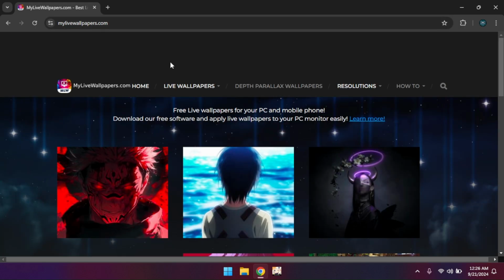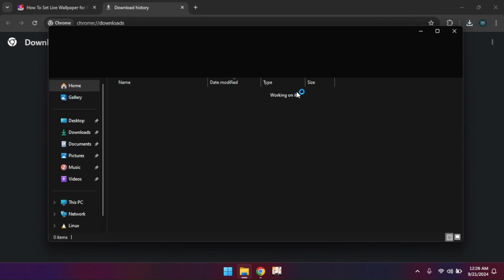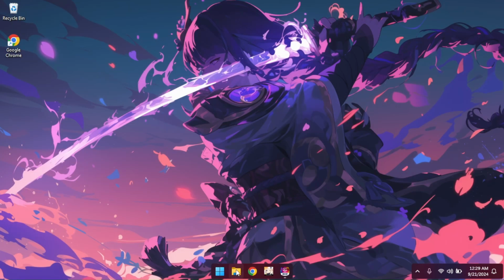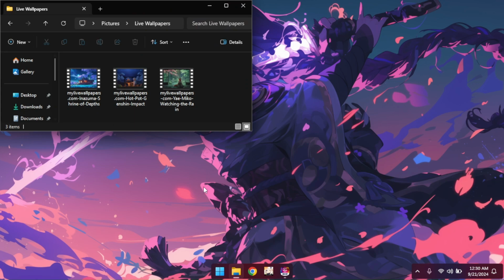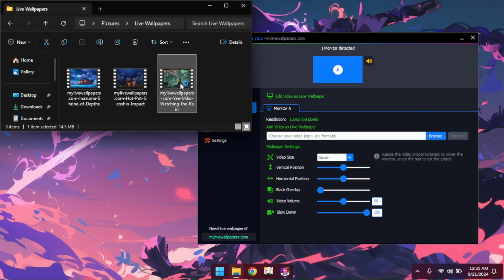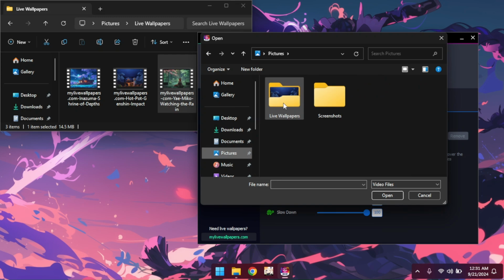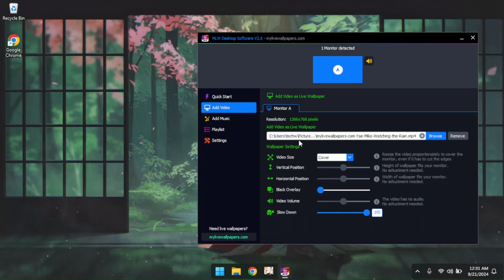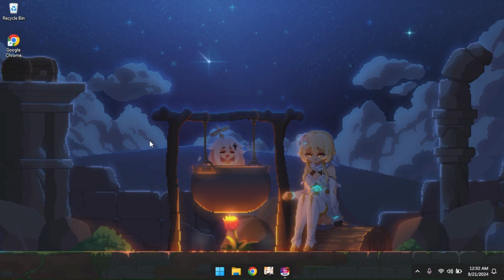How to Get FREE Live Wallpapers on Windows 10 or 11 | Step by Step Guide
Want to spice up your Windows desktop with awesome live wallpapers for FREE? In this video, I’ll show you the best methods to get stunning animated backgrounds on your PC without spending a dime! Easy steps, no hidden costs, and a more dynamic desktop experience. Watch now and give your screen a fresh new look!"